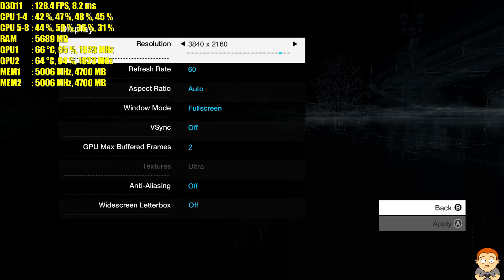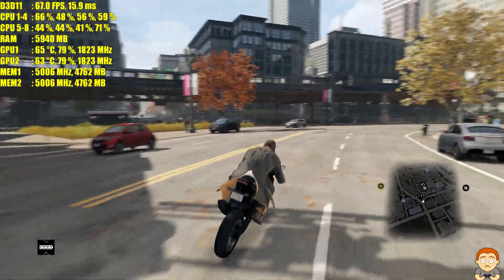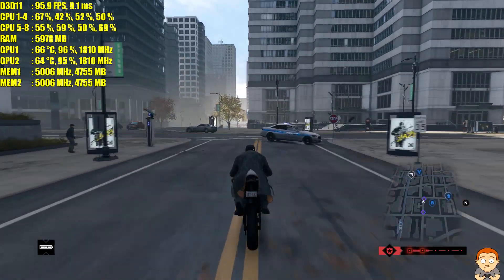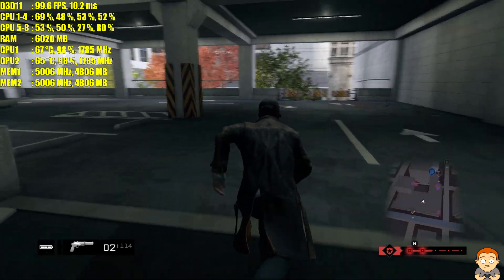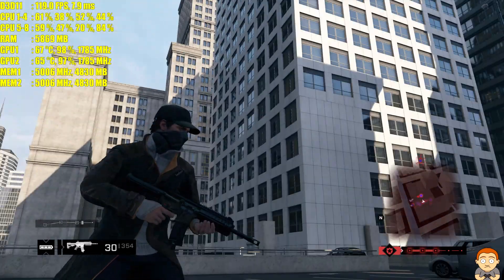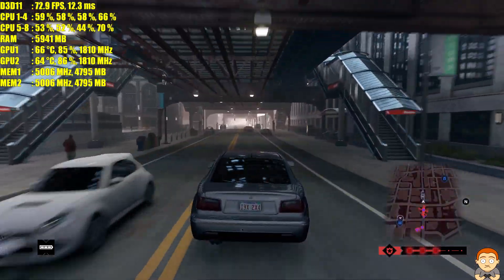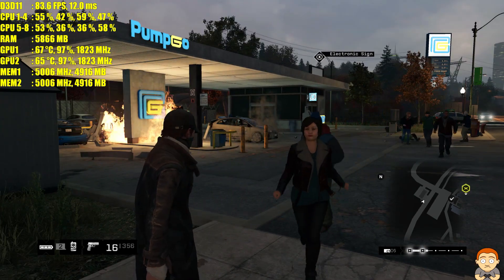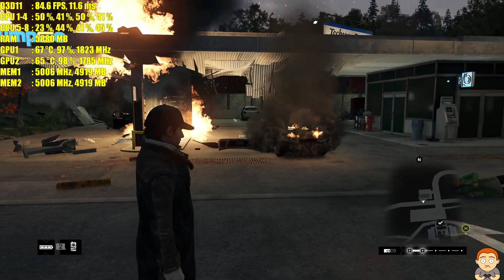Watch Dogs 4K Ultra Settings GTX 1080 SLI Frame Rate Performance Test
Watch Dogs Pc gameplay at 4k ultra settings. I'm using two Pascal GTX 1080's and a Skylake 6700K in this fps frame rate performance benchmark.